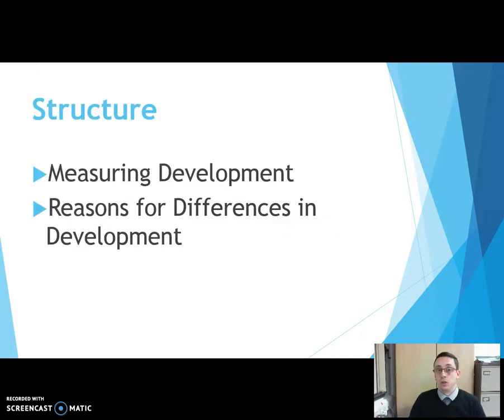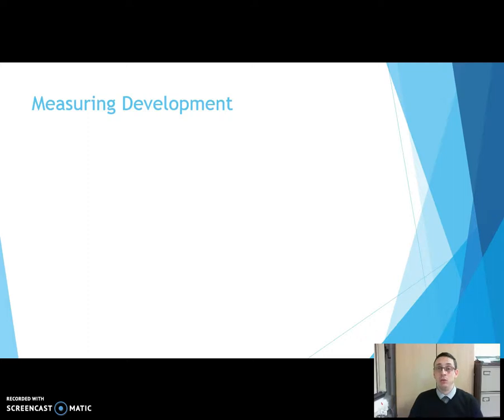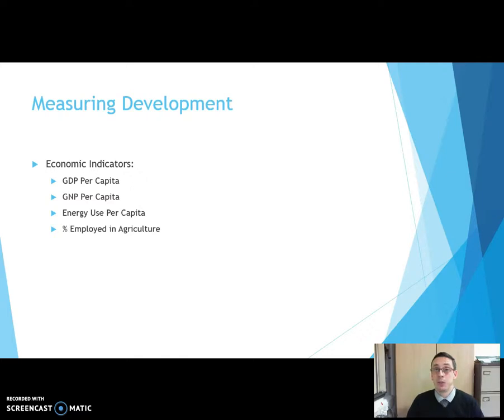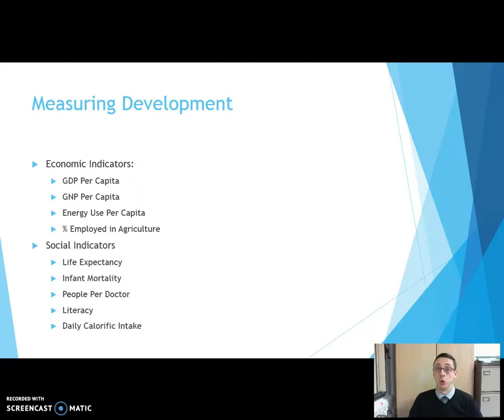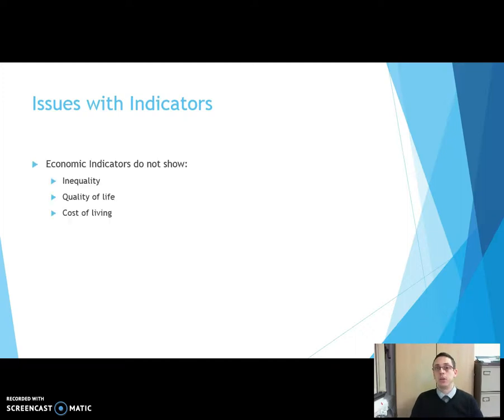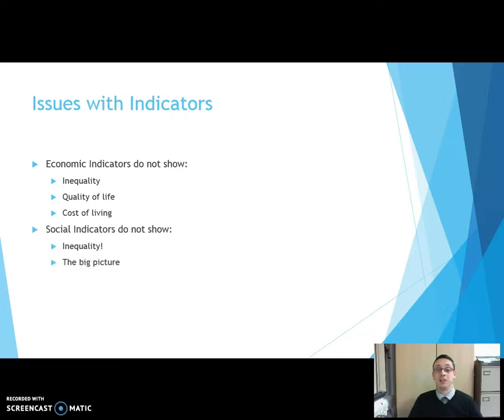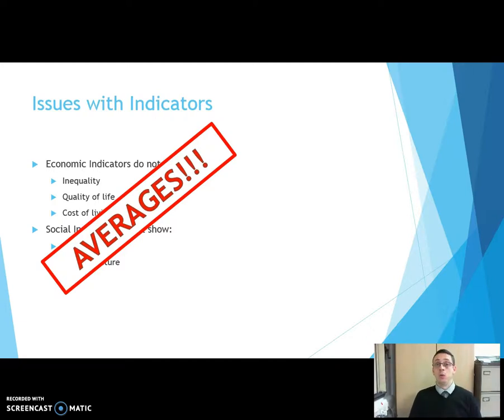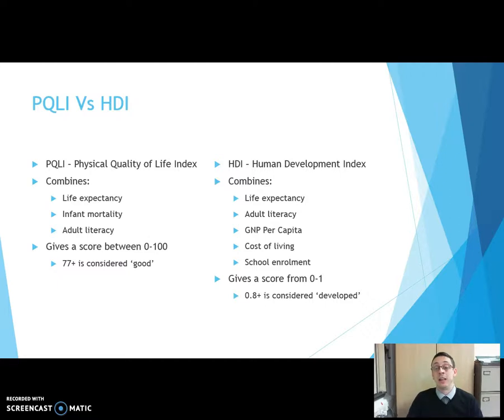Development 1 - Introduction and Development Indicators